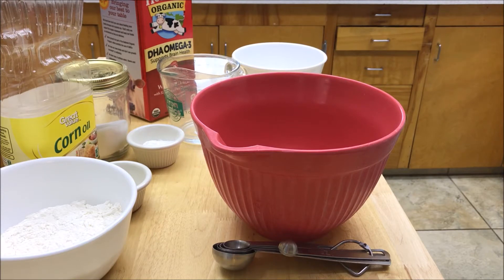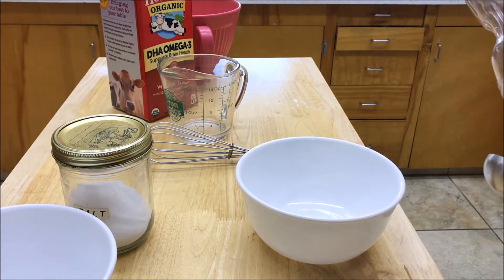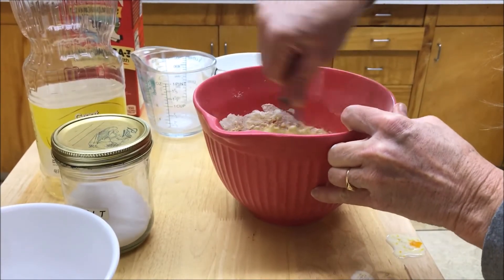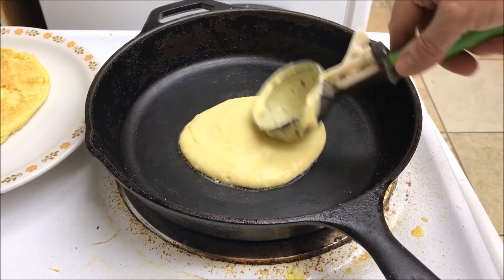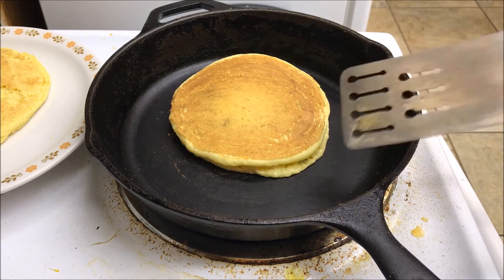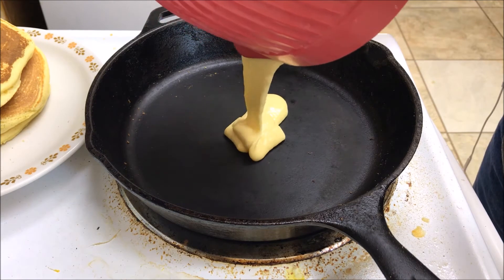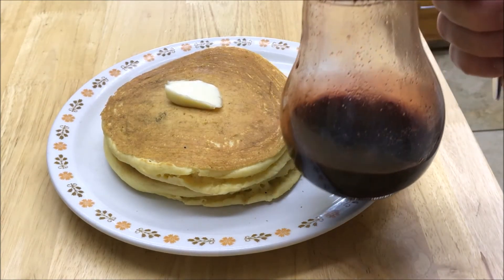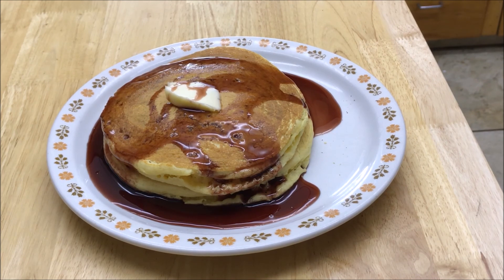How to Make Pancakes From Scratch - Make Easy Pancakes From Scratch - Cooking Videos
Fluffy Pancake Recipe - How to Make Pancakes - Make Easy Pancakes from Scratch. You can make pancakes and fluffy ones at that, from a few simple ingredients. You don't need pancake mix to make delicious pancakes. Don't have time to Watch Video? Listen to our podcast Recipe Below
***Please note I said 2 Cups of Flour in the Video, but I actually used 1, because I had cut the recipe in half ***
Homemade Pancakes
2 Cups Flour
6 teaspoons Baking Powder
1/2 teaspoon Salt
2 Tablespoons Sugar
1 Tablespoon Oil
2 Eggs
1 1/2 Cups Milk
Mix dry ingredients separately from wet ingredients.  Pour liquid mixture into dry mixture.  Mix until smooth. Cook on medium heat  Make 8 six-inch pancakes